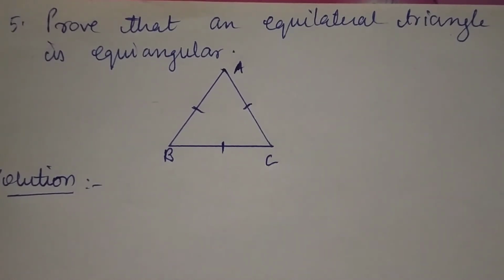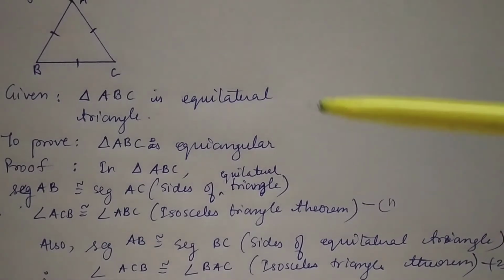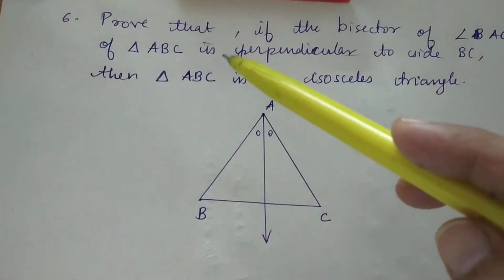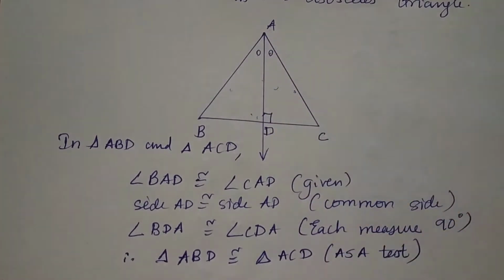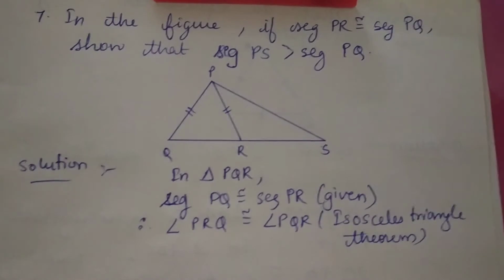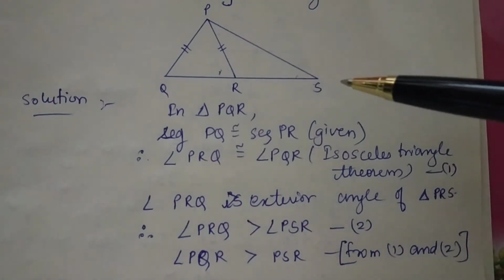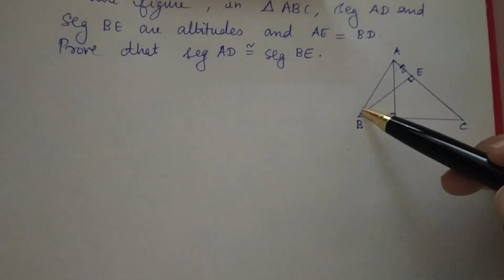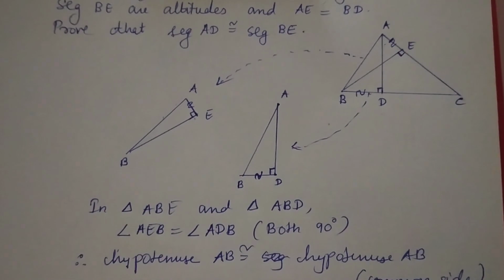Class 9| Maths 2| Chp 3. Triangles| P.S 3.4 | Part 3